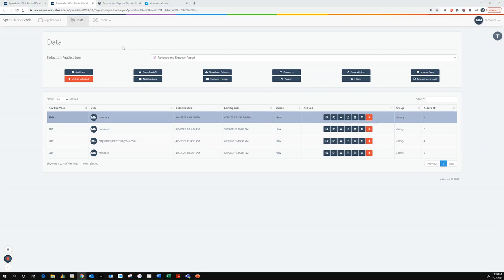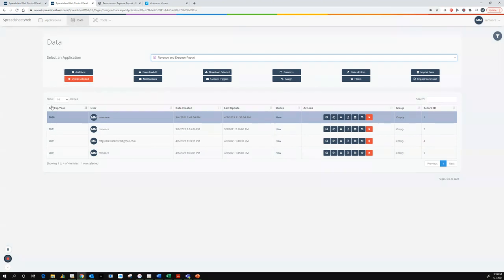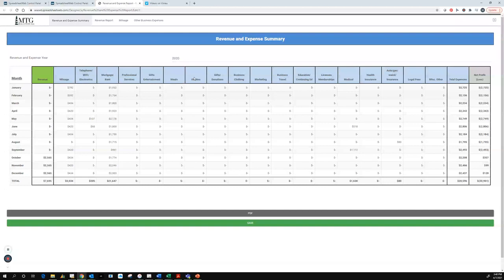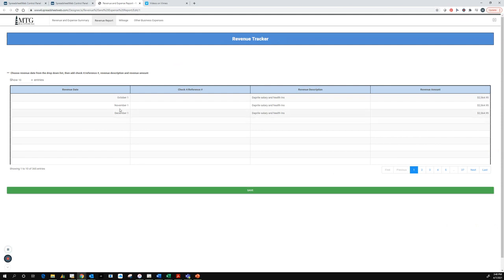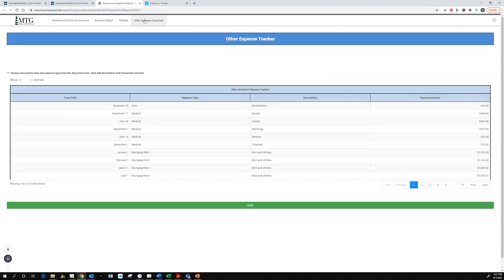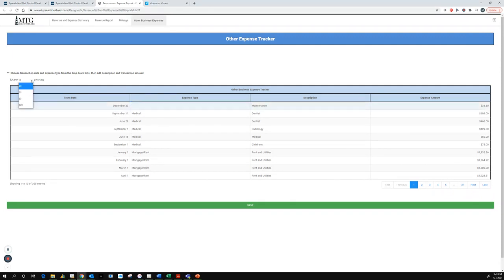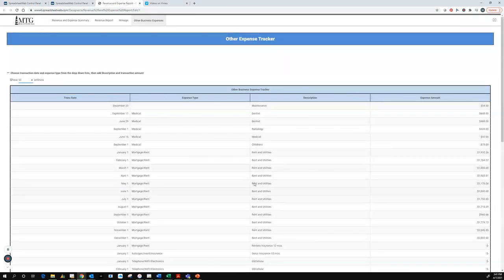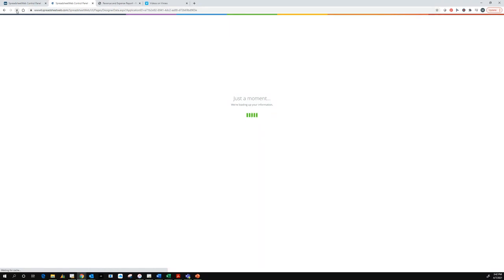Revenue and Expense Tutorial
This video tutorial explains how to launch, edit and save your data in the revenue and expense tracking tool for MTG Real Estate.  Track all of your cash ins and outs related to your business for a real time view of your earning performance and get ready for tax time simply and easily.